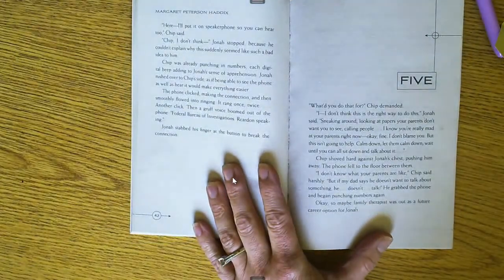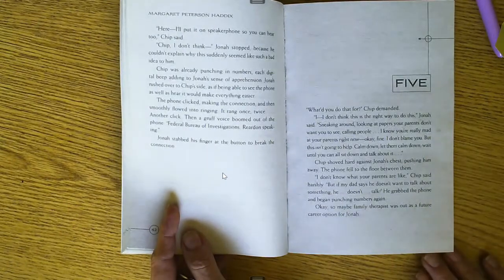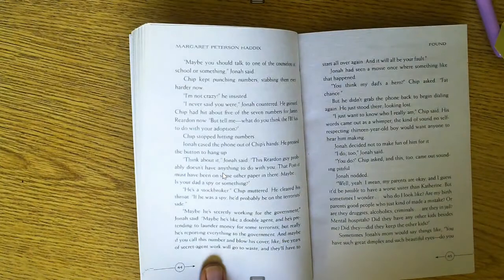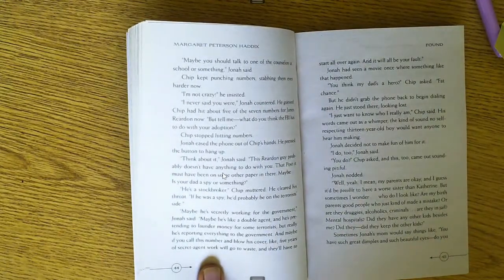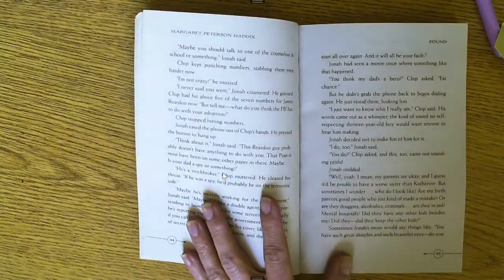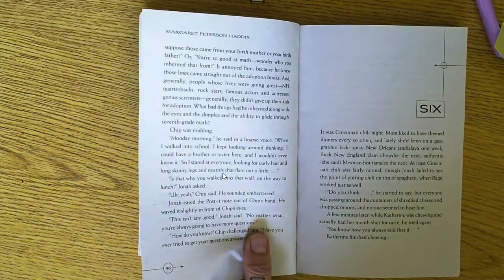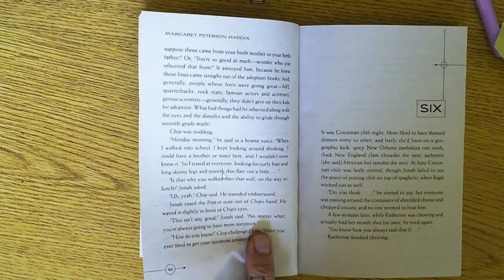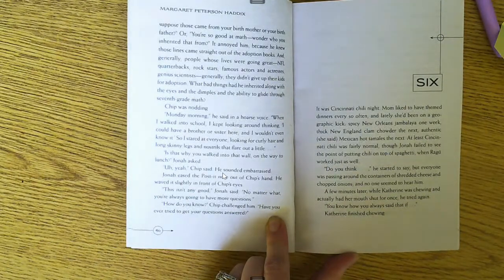Found: Chapter 5